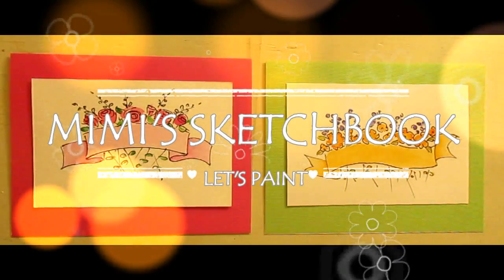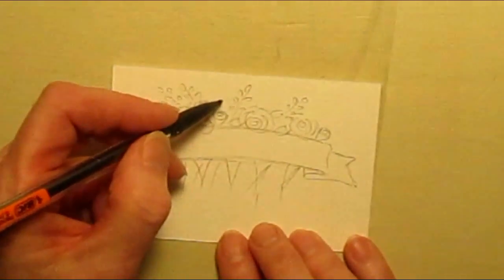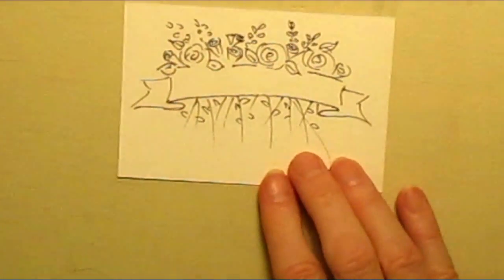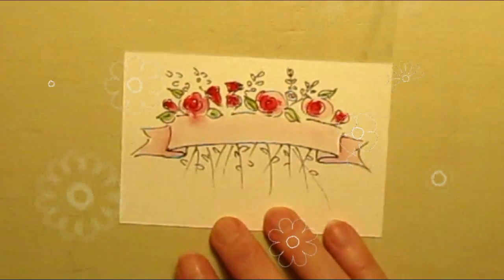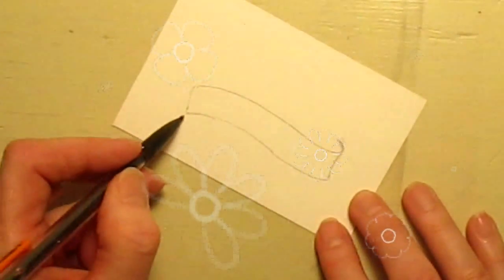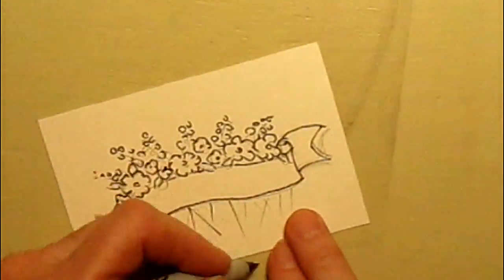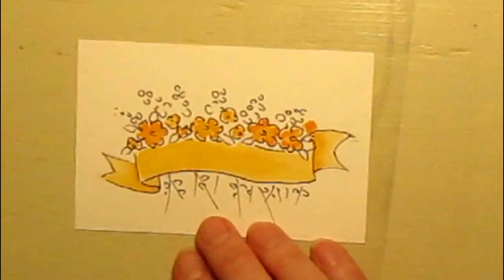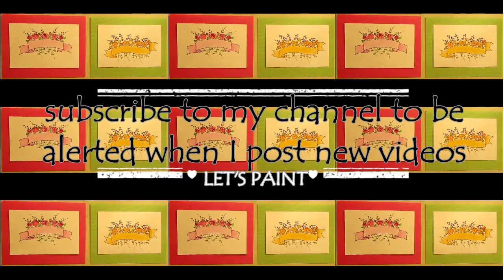How to decorate a banner: MIMI'S SKETCHBOOK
FOLLOW ALONG AS I DEMONSTRATE DRAWING, PAINTING , CRAFT AND GARDEN PROJECTS.

Supplies I use:
Koi watercolors
Pelican Opaque Watercolors Gouache
Canson 140 watercolor paper
White Uni ball pen
Soft Grip Paint Brush
Prismacolor Preimer Pencils
Cannson Mixed Media Sketchbook
Sharpie Ultrafine Point Marker
Favorite Watercolor Sketchbook
Favorite Mixed Media Sketchbook
Blank Note Gift Cards 10 Colors